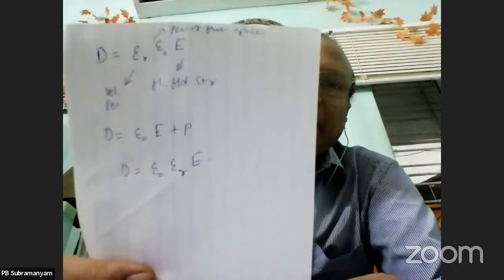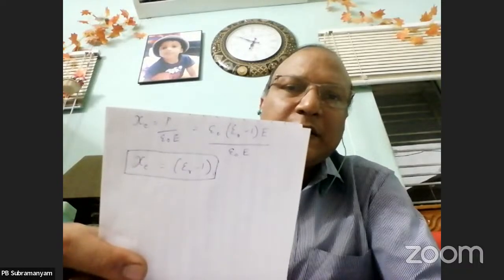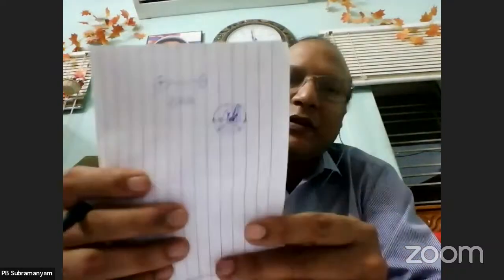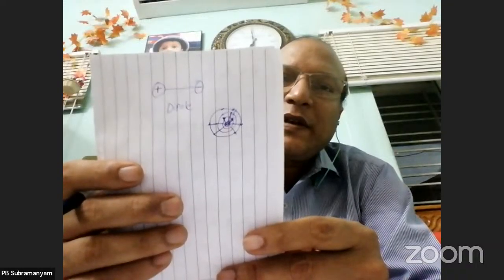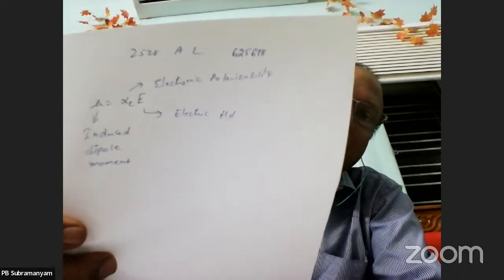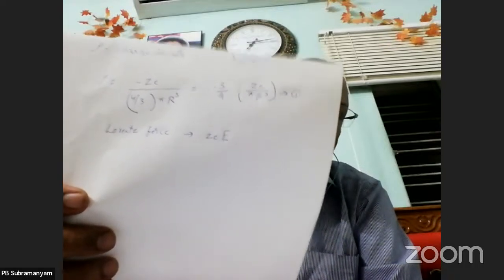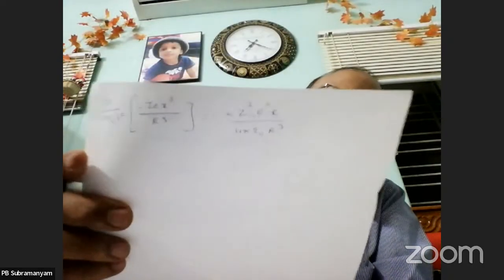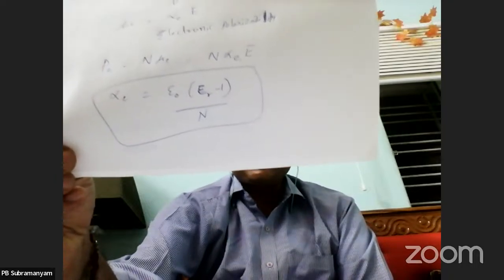PG 1st Yr-MSc.Physics-Course - 3 : Solid State Physics